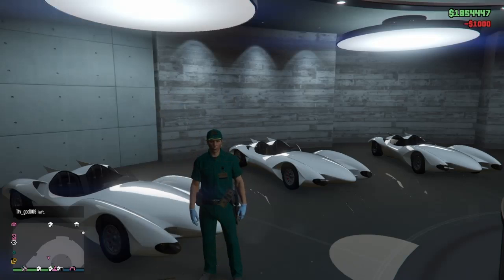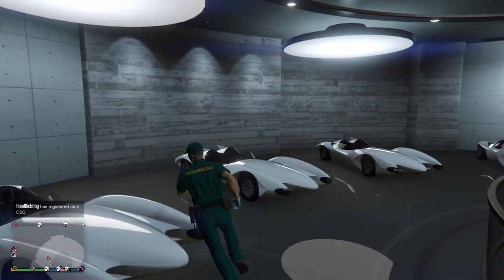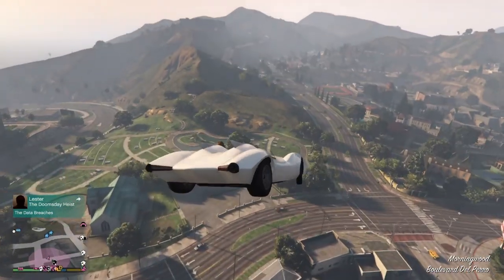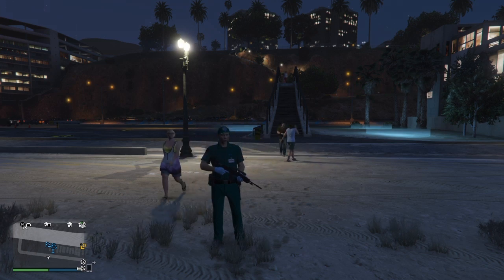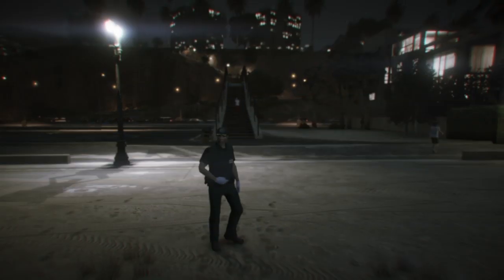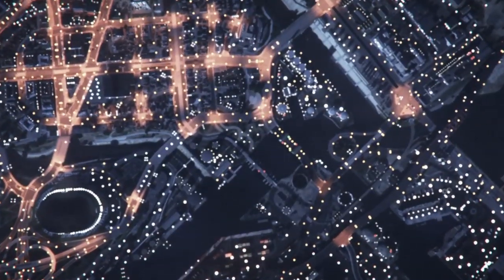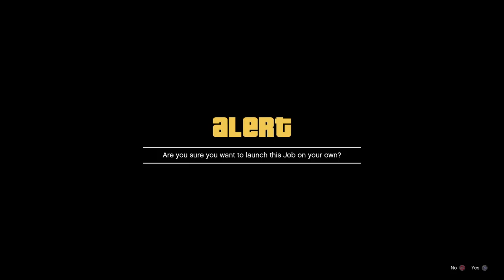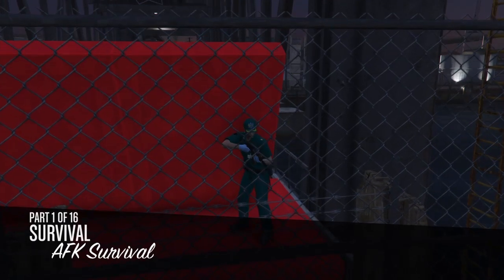*NEW* GTA 5 SOLO MONEY GLITCH! (VERY EASY) GTA 5 SOLO AFK UNLIMITED MONEY GLITCH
In this gta 5 online glitches video I’m going to be showing you guys a brand new easy working gta 5 online solo unlimited money glitch after patch 1.50. This is a very easy solo unlimited money glitch in gta 5 and this is a very fast gta 5 solo money glitch. Take full advantage of this new working gta 5 solo unlimited money glitch because this is a completely solo gta 5 online money glitch where you can make unlimited money because this gta 5 solo unlimited money glitch is insane! This gta 5 money glitch is a gta 5 solo afk money glitch and it’s an extremely easy gta 5 solo money glitch! This is a solo gta afk money glitch and this is a very easy afk money glitch in gta 5! The best part about this gta 5 money glitch is that it’s a very easy gta 5 solo money glitch!